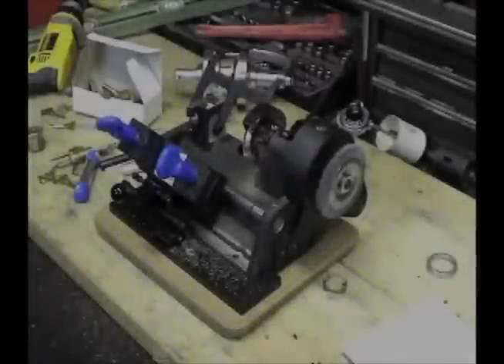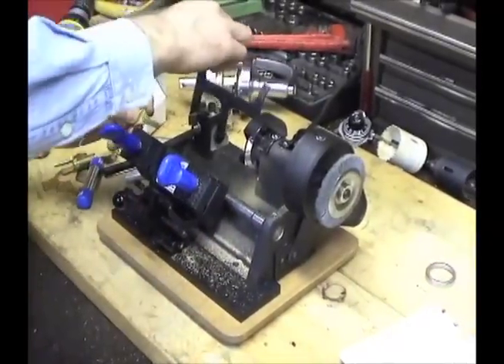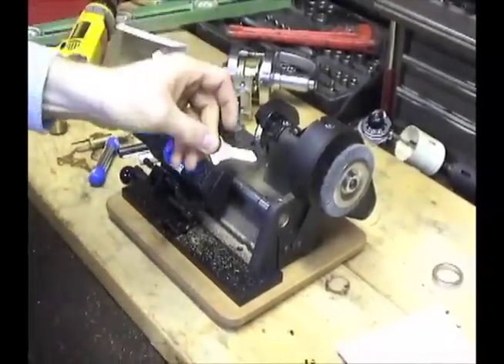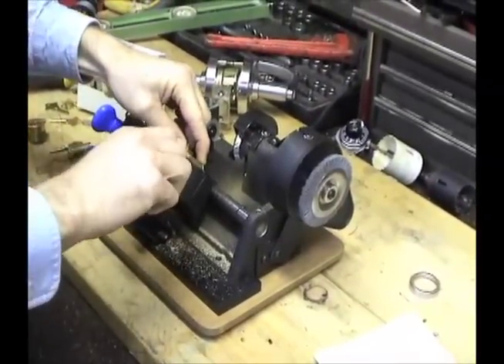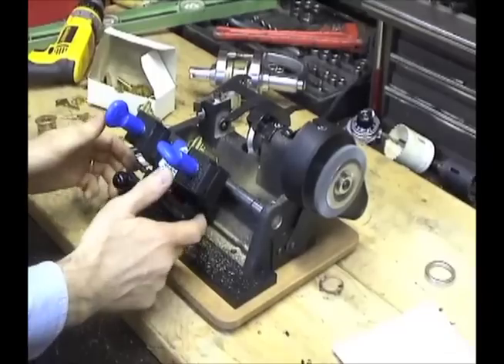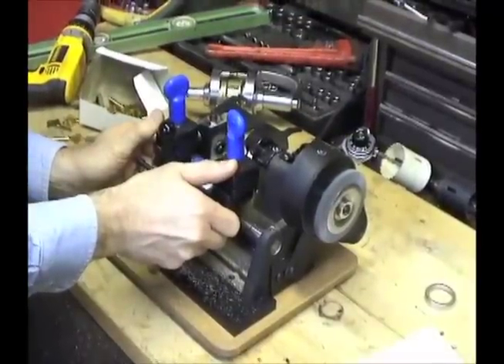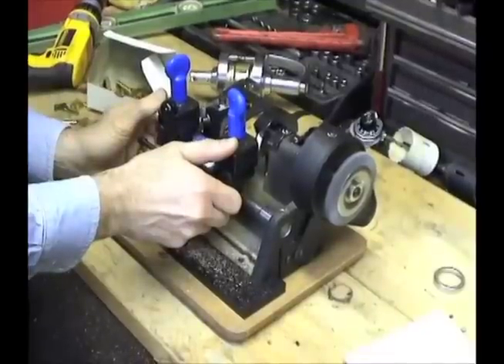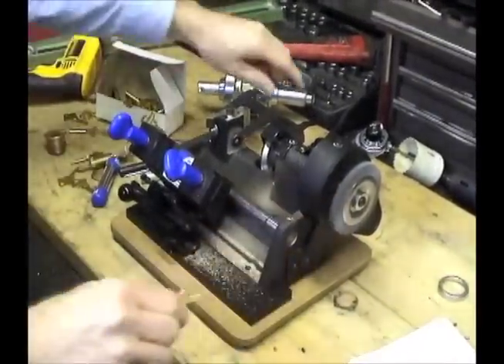Cutting keys on the HPC Mini Speedex® Key Duplicator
The HPC Speedex® Series is a full line of Industrial Grade Duplicators ideal for a locksmith shop or service vehicle. These machines all come with 4-way jaws, which allow them to cut a wide variety of different blanks, including double-sided keys (such as automotive keys).